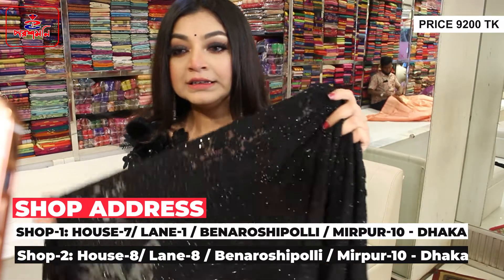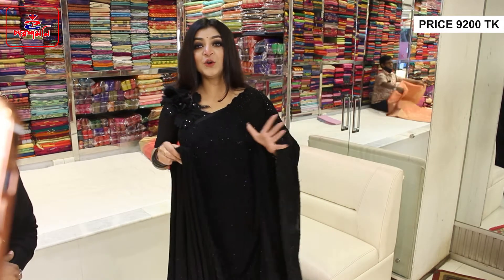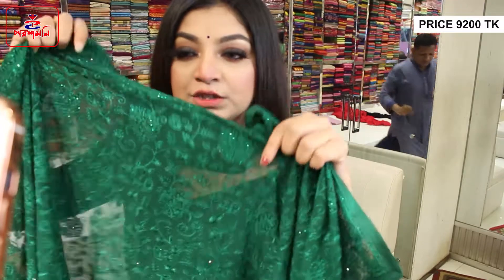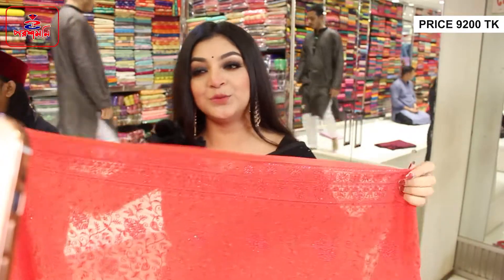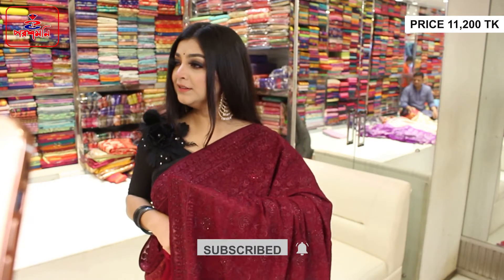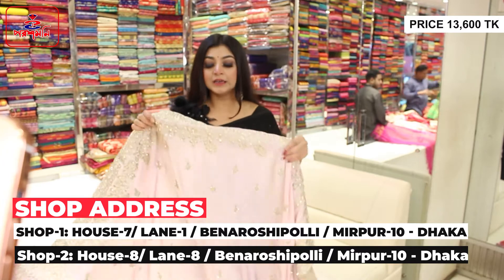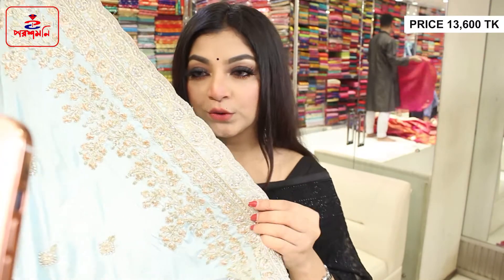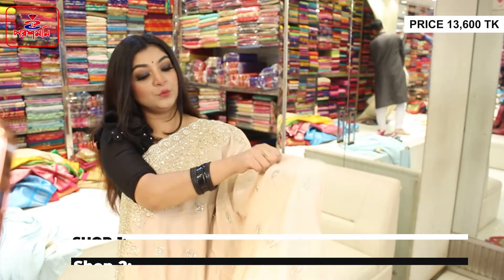চমৎকার শিফন পার্টি শাড়ি কালেকশন । Poroshmoni Saree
Poroshmoni saree| Shop Address :
Address: 01
House: 07, Lane 01, Benaroshi Polli, Mirpur 10, Dhaka.
Address: 02
House: 08, Lane 08, Benaroshi Polli, Mirpur 10, Dhaka.